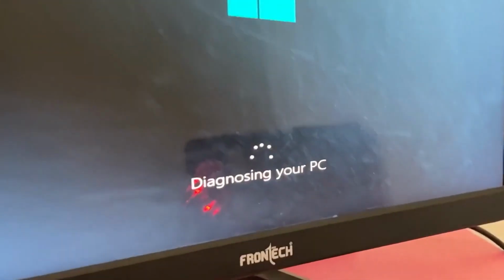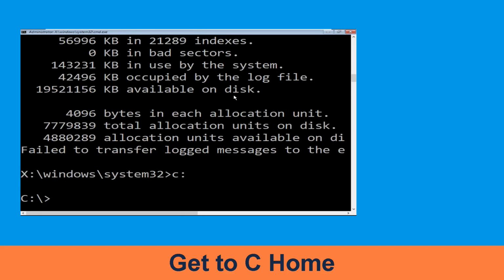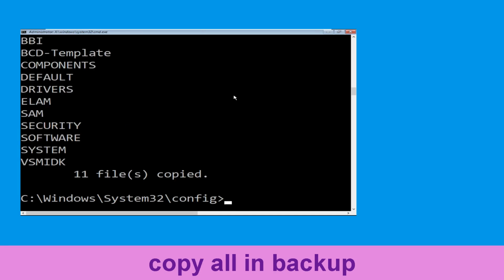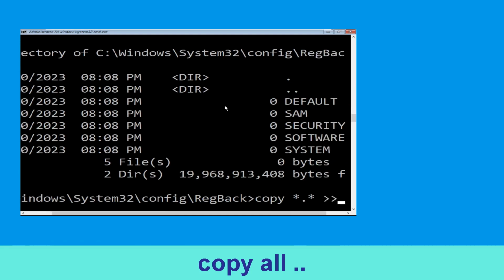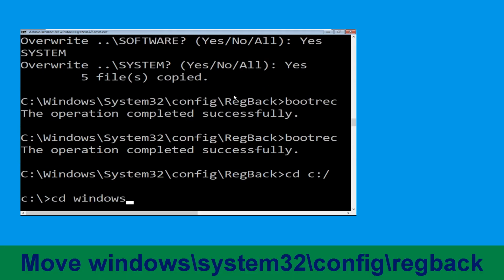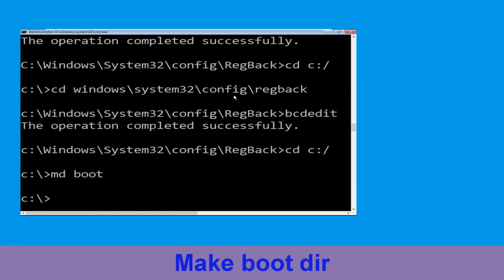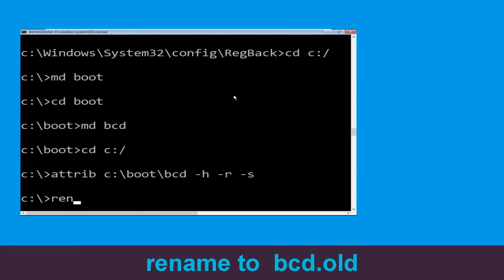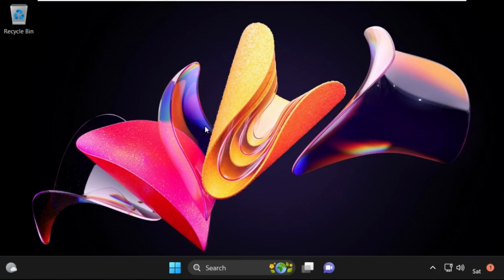HP Laptop - How to Fix DRIVER_PORTION_MUST_BE_NONPAGED Blue Screen Error Windows 10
How to Fix DRIVER_PORTION_MUST_BE_NONPAGED Blue Screen Error Windows 10

• IRQL_NOT_LESS_OR_EQUAL Error
• BAD_POOL_CALLER Error

00:00 Intro How to Fix DRIVER_PORTION_MUST_BE_NONPAGED Blue Screen Error Windows 10
00:10 Step 1 Automatic Repair Screen00:15 Step 2 Advaced Options00:25 Step 3 Troubleshoot Menu00:35 Step 4 Command Prompt00:45 Step 5 Follow CommandsHow to Fix DRIVER_PORTION_MUST_BE_NONPAGED Blue Screen Error Windows 10